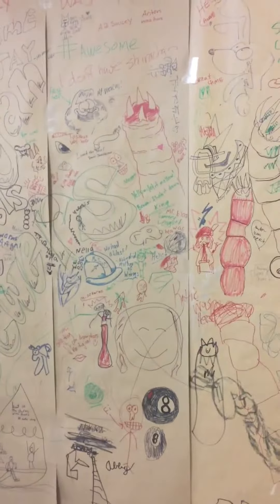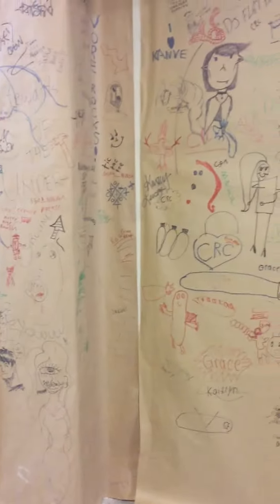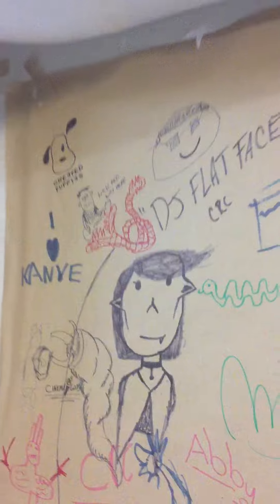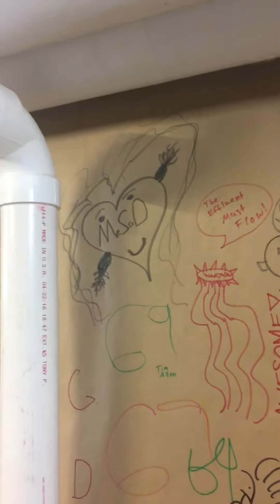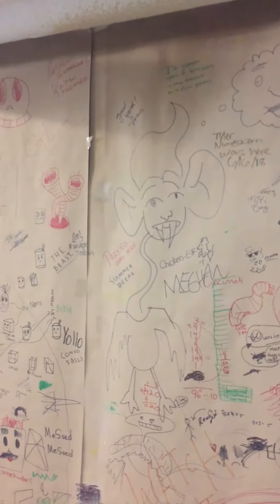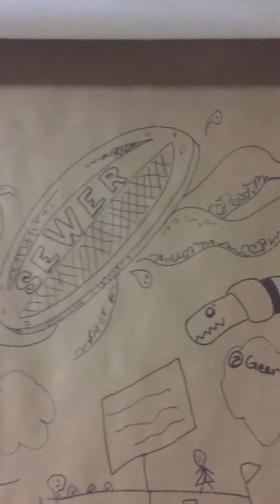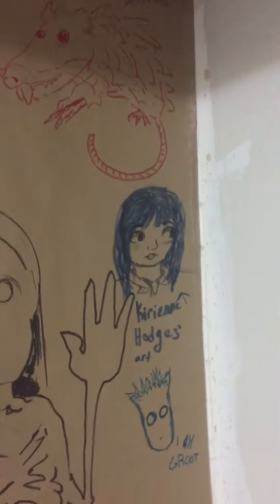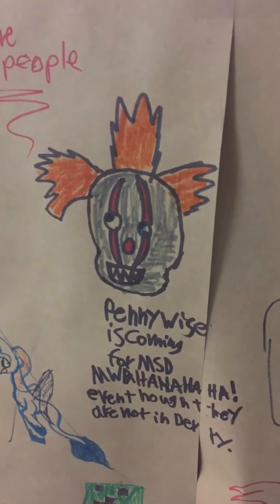MeSseD Tunnel Tour: Graffiti Wall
Illustrations, messages and tagging from over a 1000 attendees. The wall really made our Education Room engaging. Hit pause to see your favs. Oh and of course, "I love Kanye !"